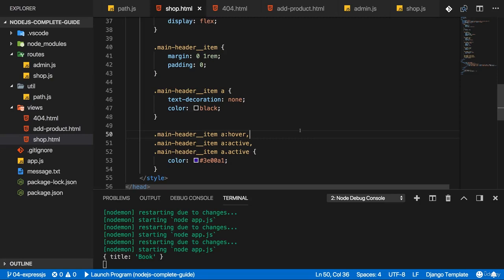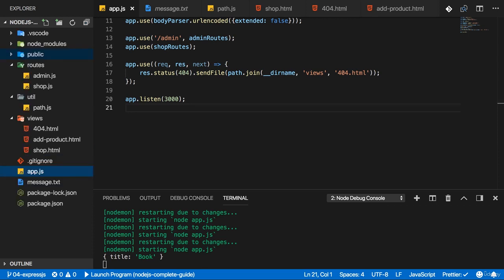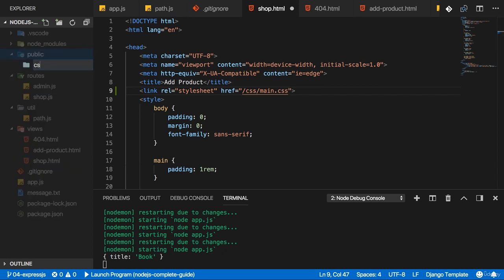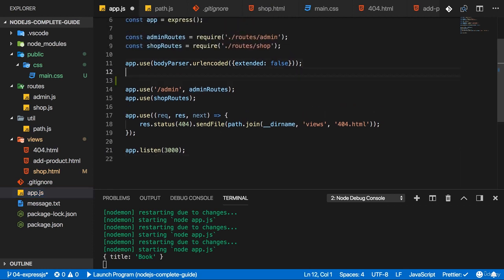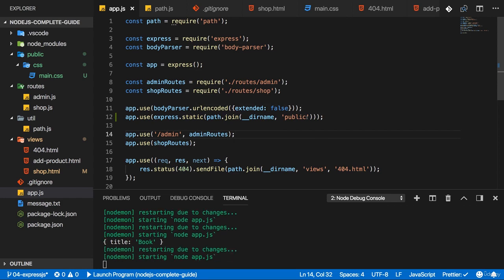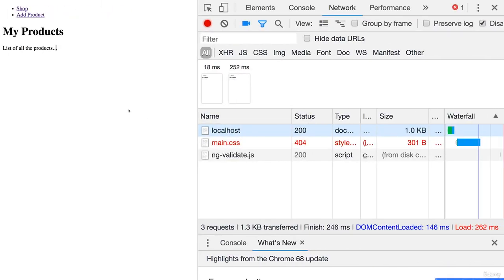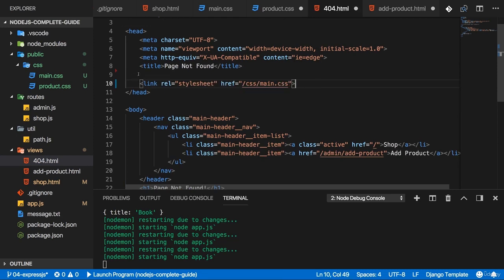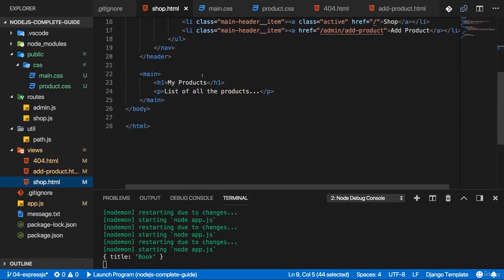Serving files Statically Course NodeJS The Complete Guide MVC, REST APIs, GraphQL, Deno